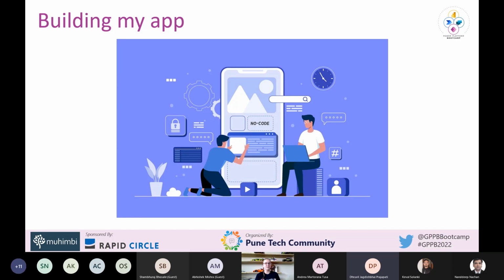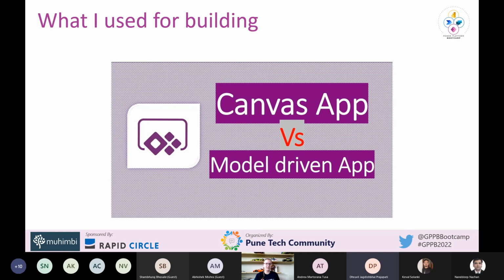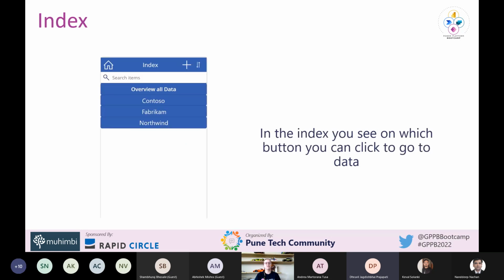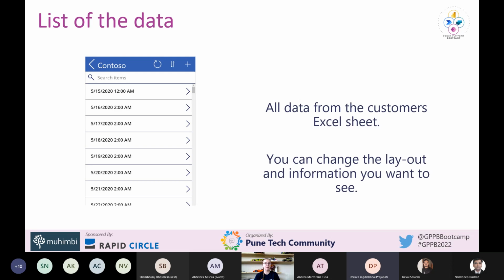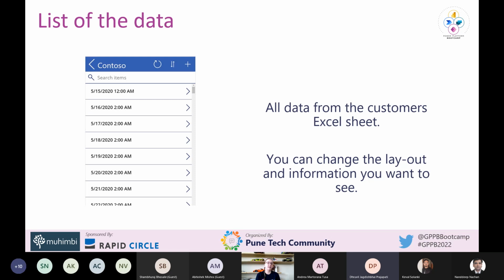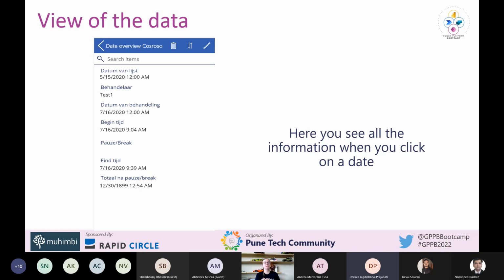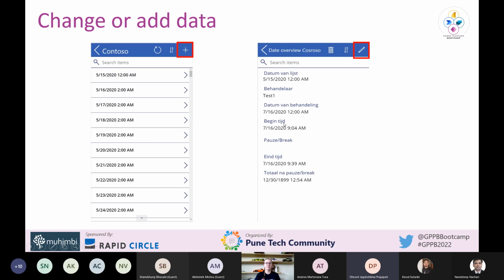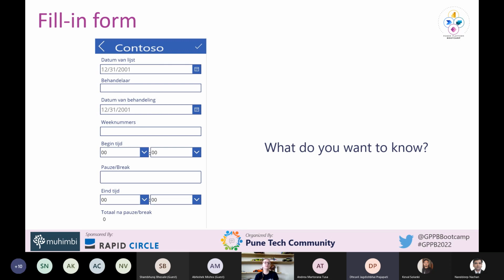The journey of a beginning citizen developer! by Angelique Grootenboer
Do you want to start working with Power Platform but not sure where to start?
In this session I will tell you about my journey becoming a citizen developer and will give you tips and tricks for your own course. This session is for anyone that is thinking about starting their journey.